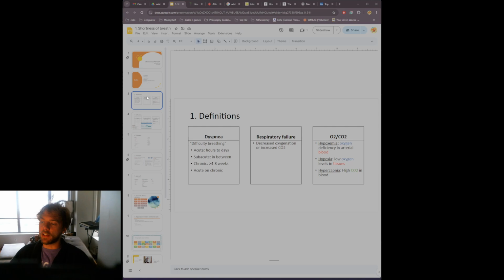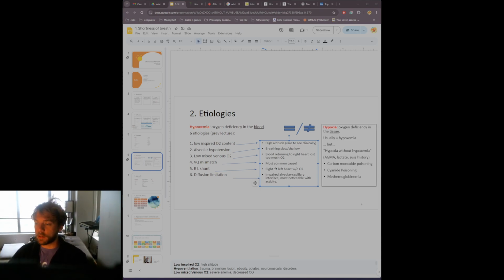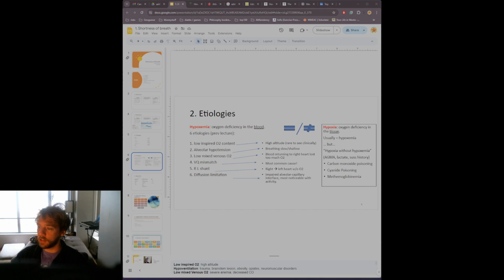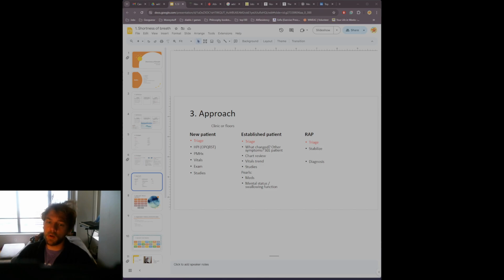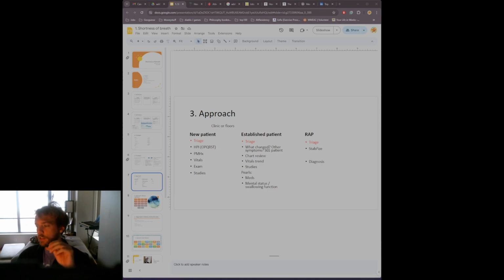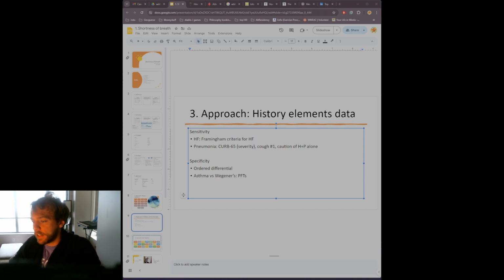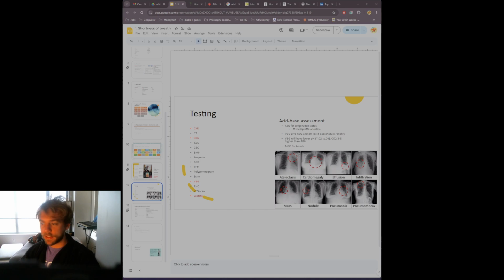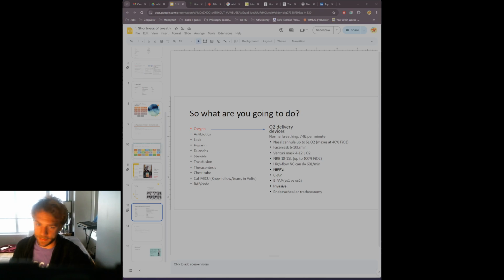Shortness of Breath - Intern Survival Series